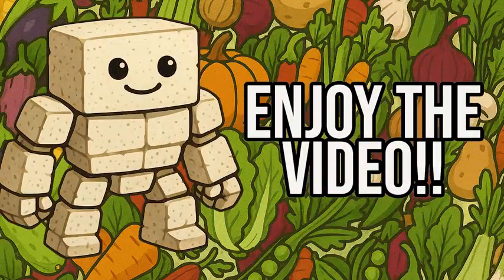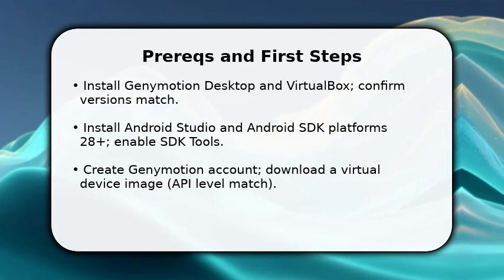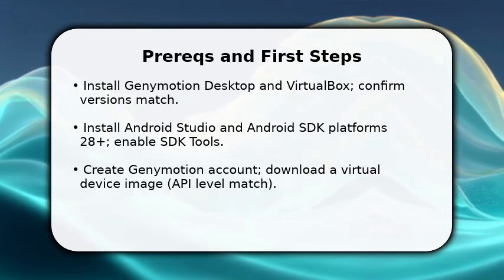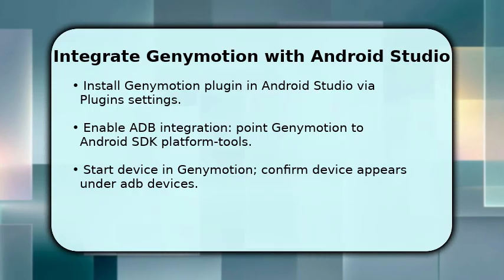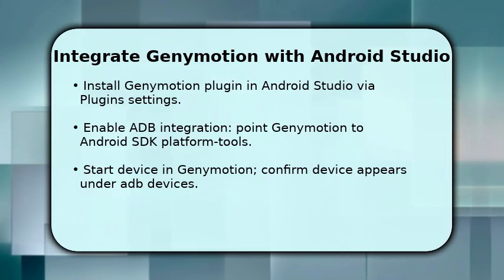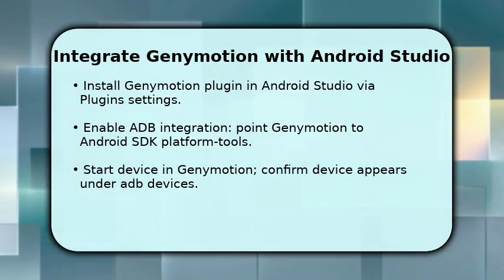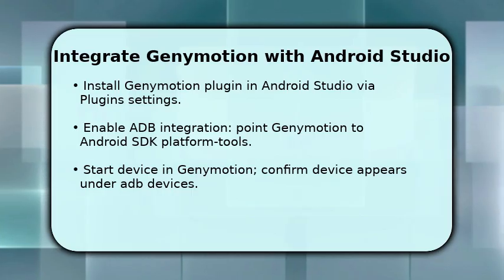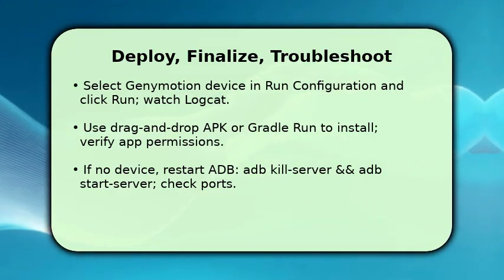How to Use Genymotion with Android Studio - Easy Guide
Dive into the world of Android development as we guide you through setting up and using Genymotion with Android Studio. This easy-to-follow video will walk beginners and experienced developers alike through installing, configuring, and running virtual devices for testing your apps efficiently.